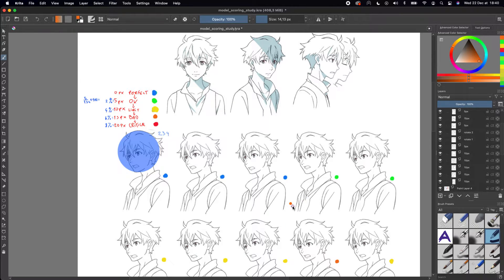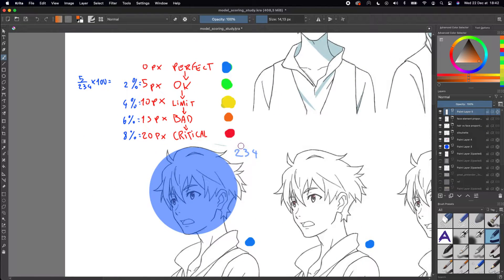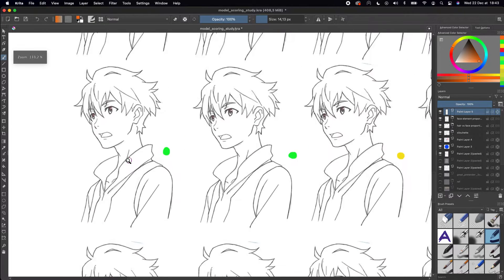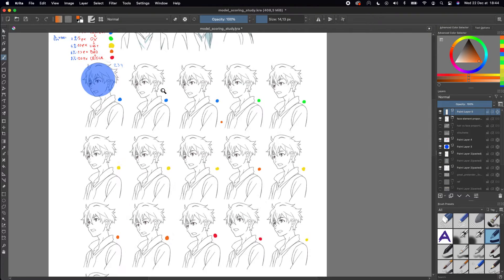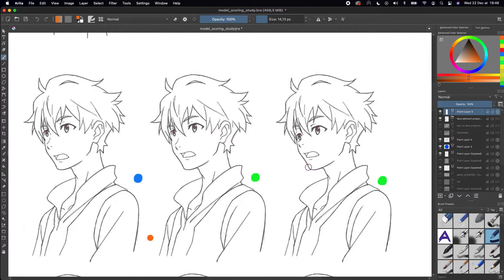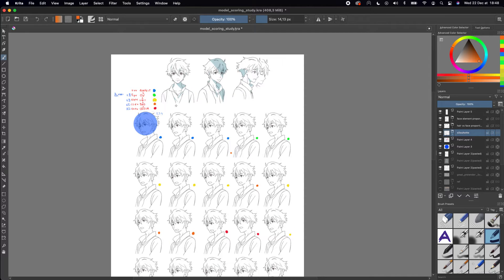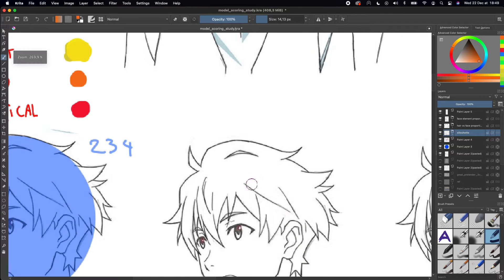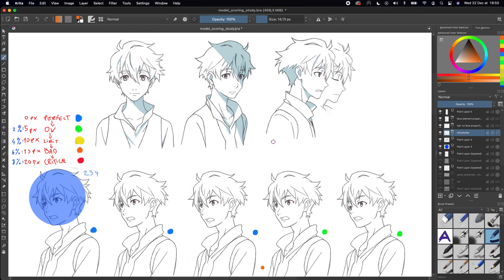[19/100] Analysis - How much off-model can you draw ?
RECAP OF THE VIDEO IN DESCRIPTION 👇

My question during this experiment was, how much error can I make on my model?

Rotation
Having the wrong rotation is the worst, avoid it at all cost

Proportion and displacement:
- eye, mouth, nose the most important [2-4% max error]
- face vs hair is also important [2-4% max error]
- Global height and width  [4-6% max error]
- Element inside the hair part and other are not the most important [6% max error]

Error scale:
2% Drawing look pro
4% Drawing could pass as a pro
6% Bad but most viewers will not see it
8% It's shit